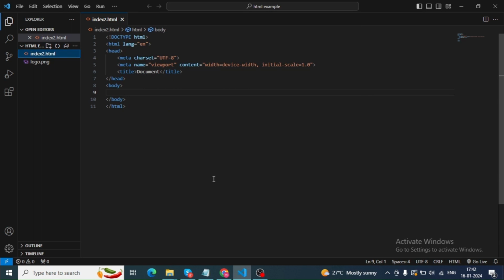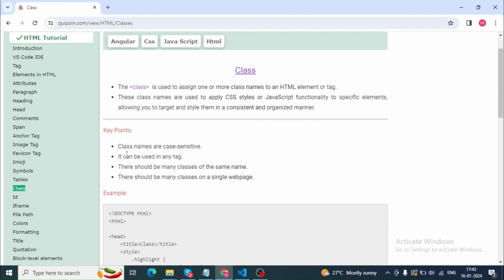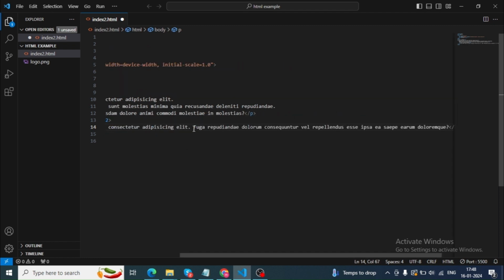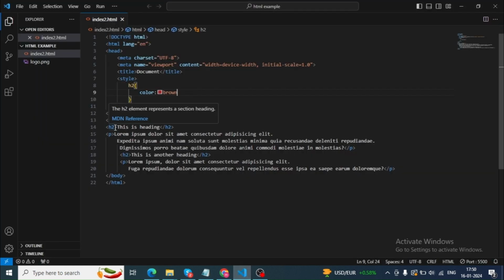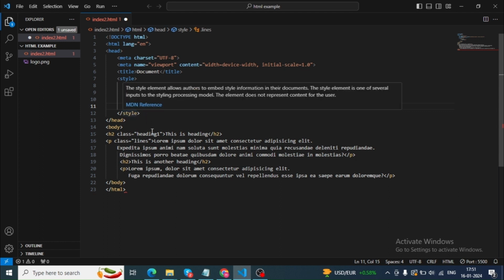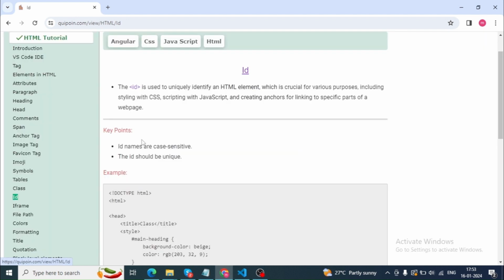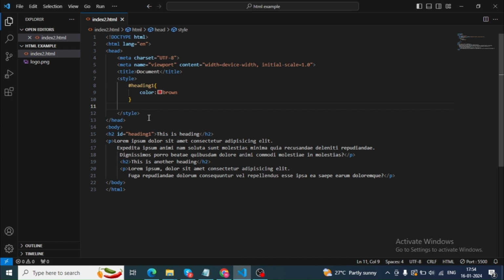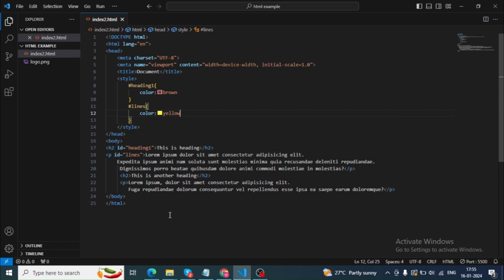Class and ID attributes Usages in HTML Tags : CH-018 HTML Tutorial | QuipoIn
In this video we have described class and id attribute of HTML Tag.
You will learn its usages with example.

Class
The  class  is used to assign one or more class names to an HTML element or tag.
These class names are used to apply CSS styles or JavaScript functionality to specific elements, allowing you to target and style them in a consistent and organized manner.

Key Points:
Class names are case-sensitive.
It can be used in any tag.
There should be many classes of the same name.
There should be many classes on a single webpage.

Id
The  id is used to uniquely identify an HTML element, which is crucial for various purposes, including styling with CSS, scripting with JavaScript, and creating anchors for linking to specific parts of a webpage.
Key Points:

Id names are case-sensitive.
The id should be unique.